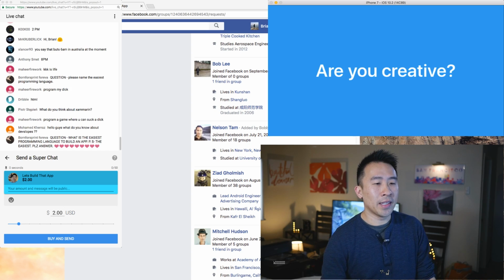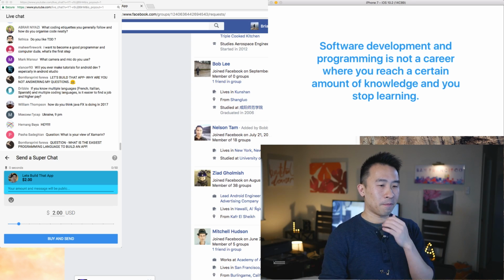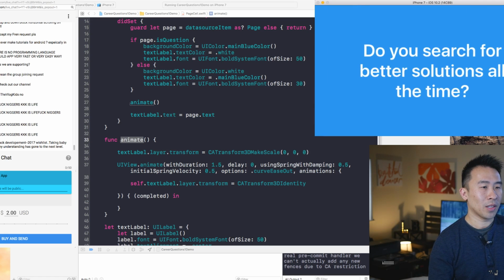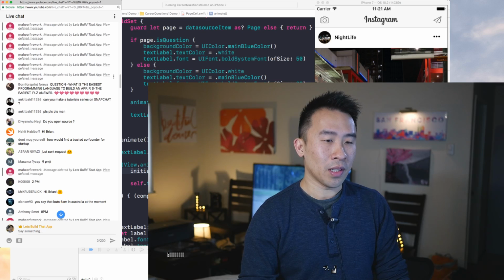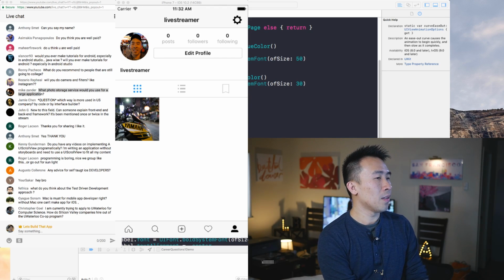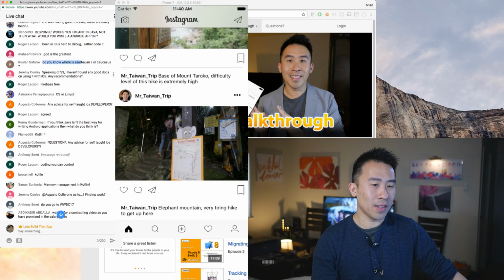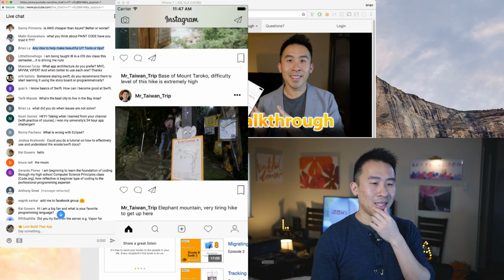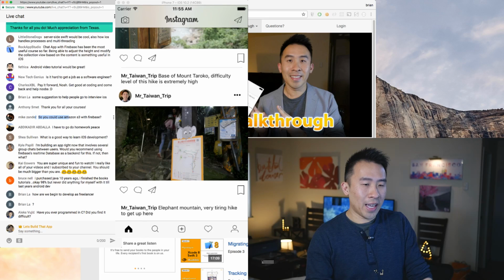Personality Traits that make for Good Programmers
Being a good programmer requires certain personality traits and characteristics.  Today, I'll go over a couple of fundamental character attributes that will help identify good programmers.